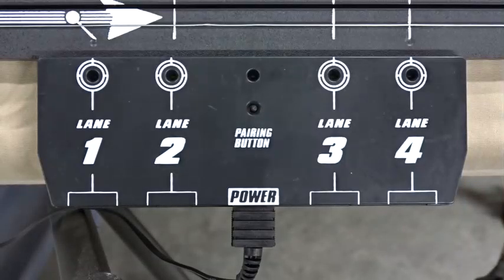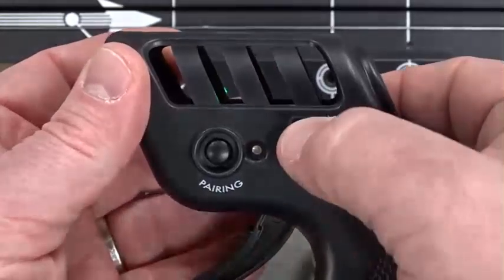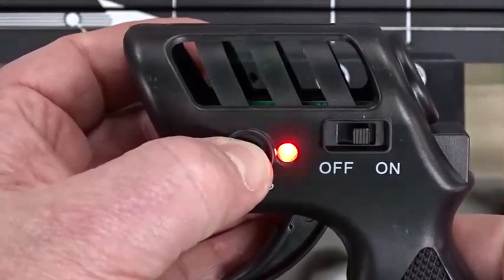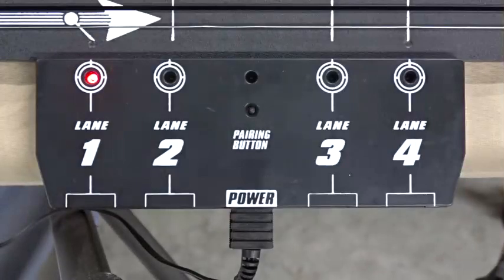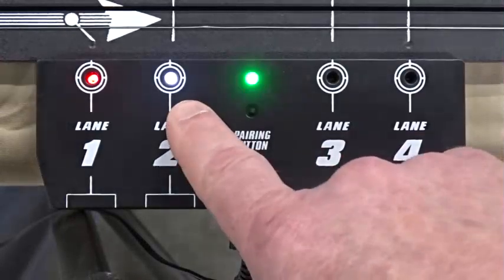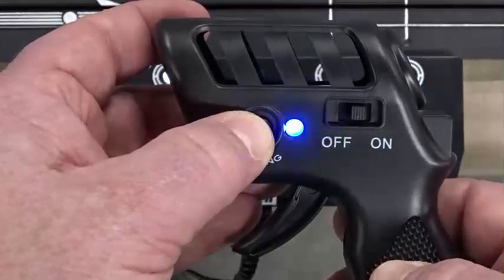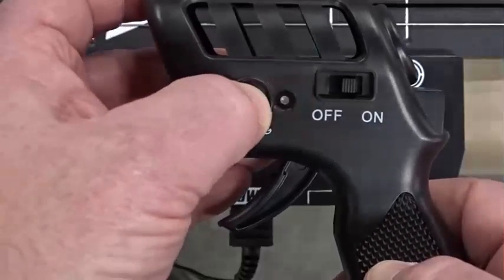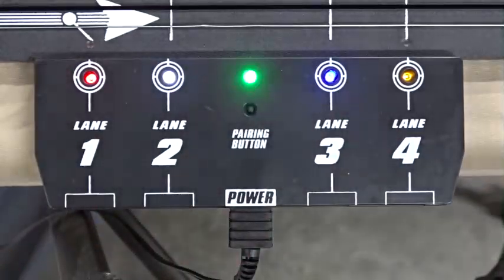Wireless Hand Throttle Pairing Tutorial - Auto World Victory 400